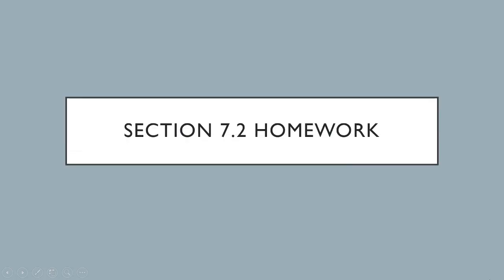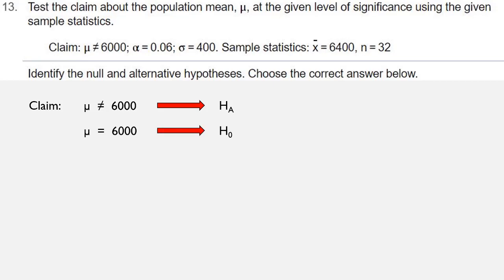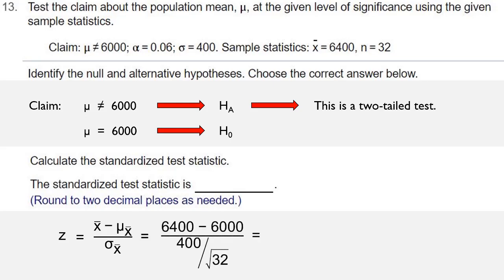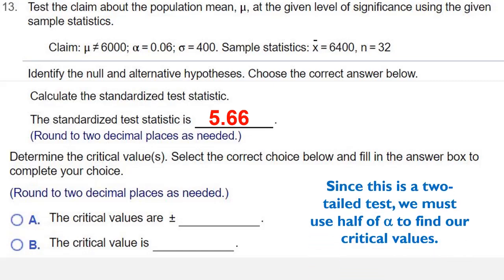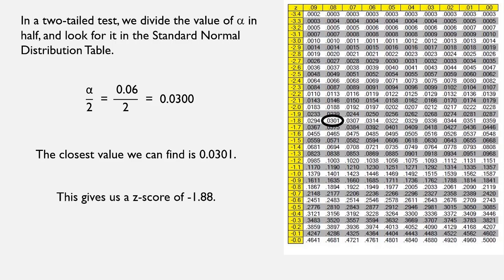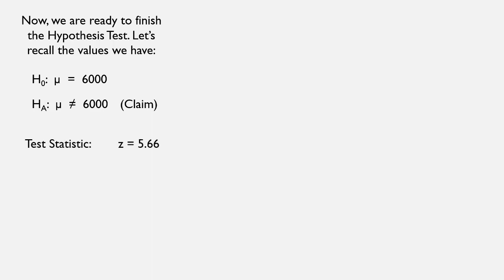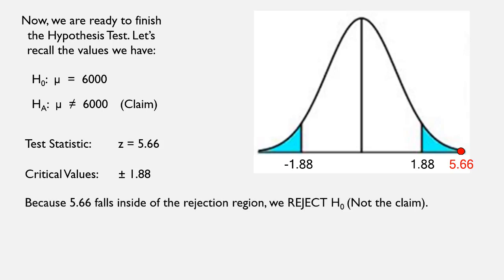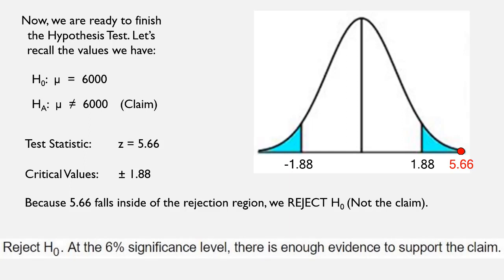HW - 7.2 - 13